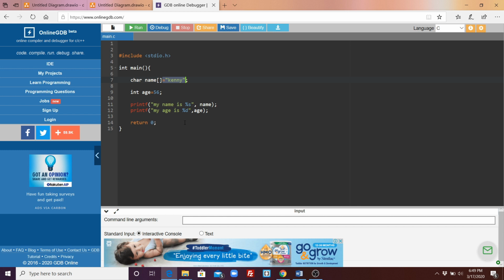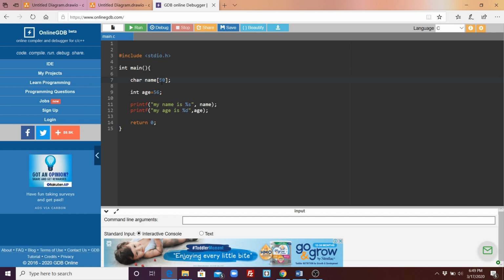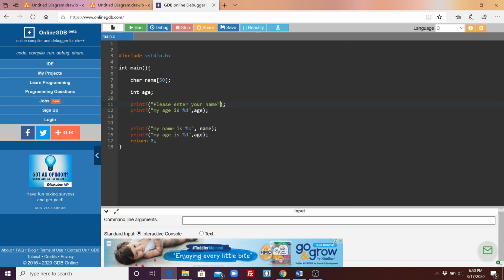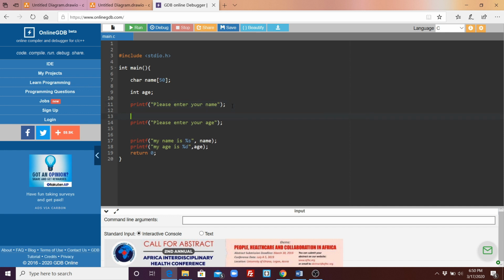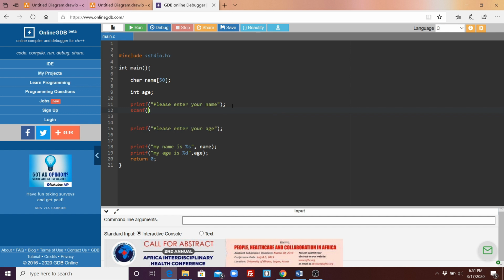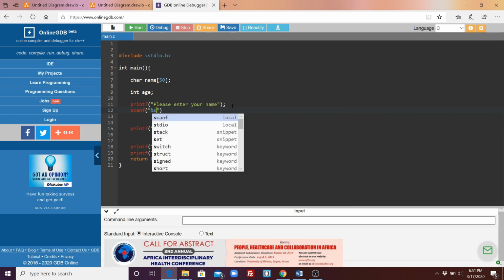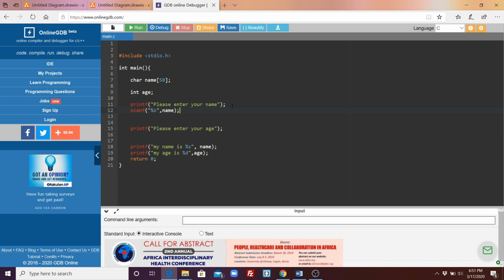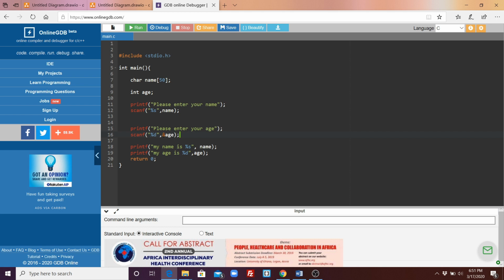Introduction to C-programming tutorial #1.2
In this episode we will accept input from the user, store the input in a variable the print it to the console